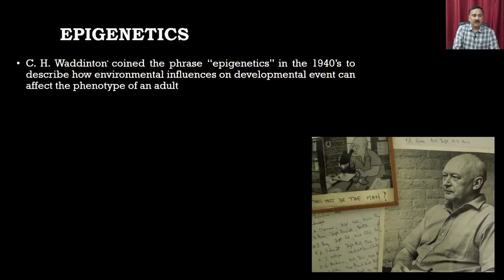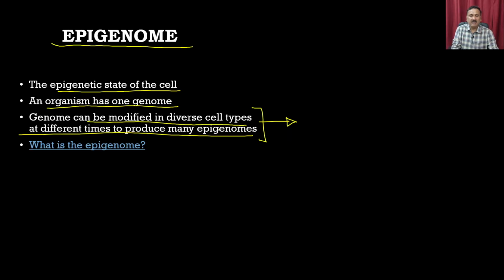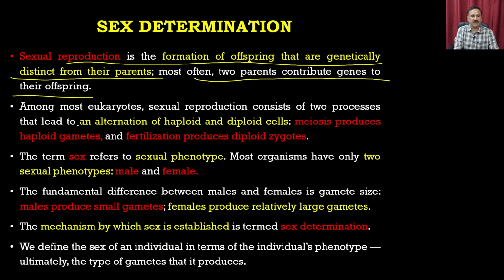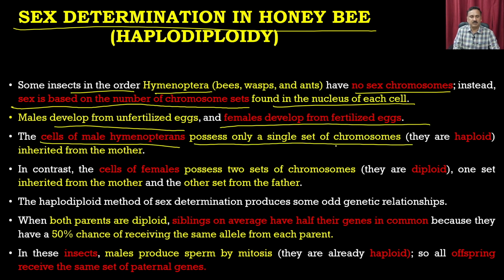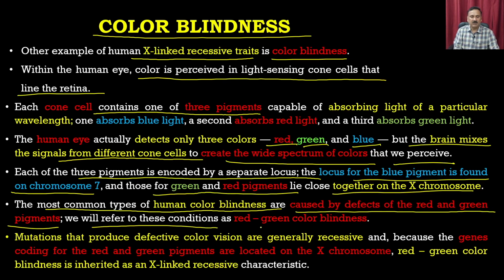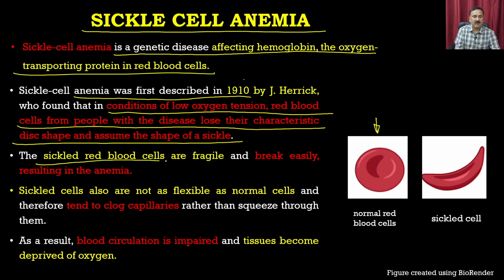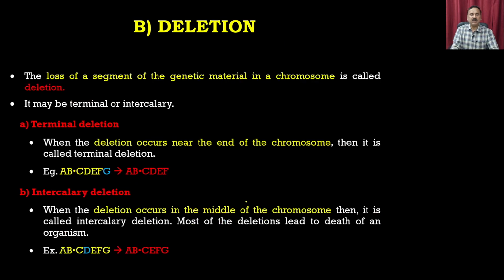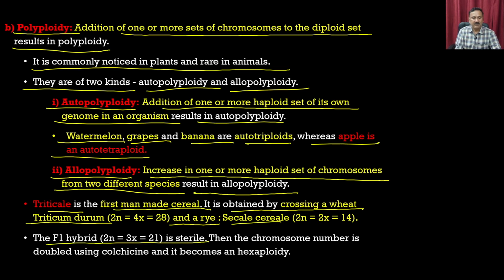Lec 27: Epigenetics